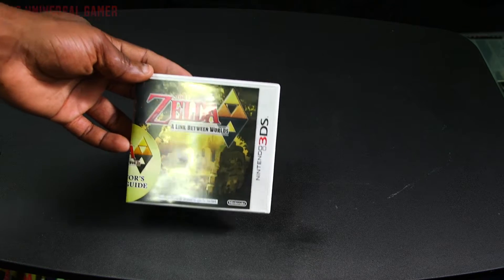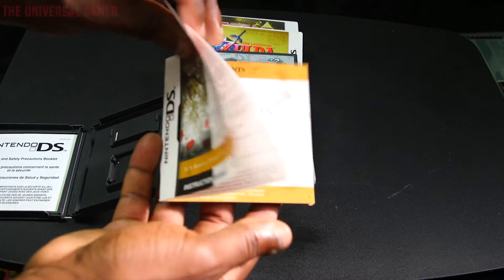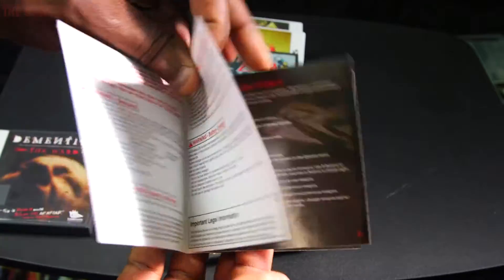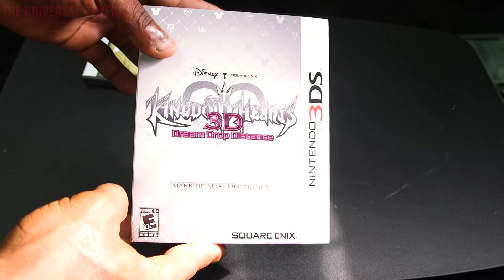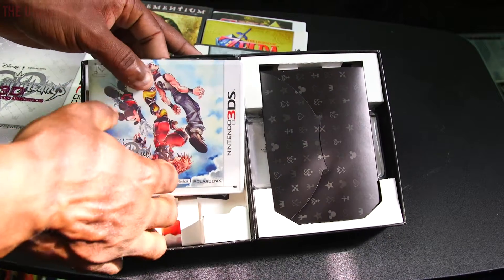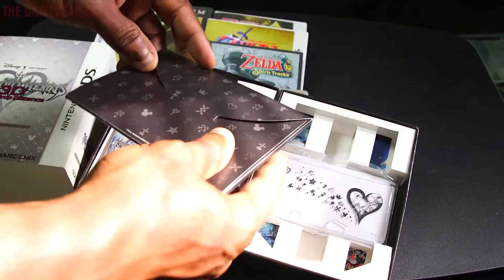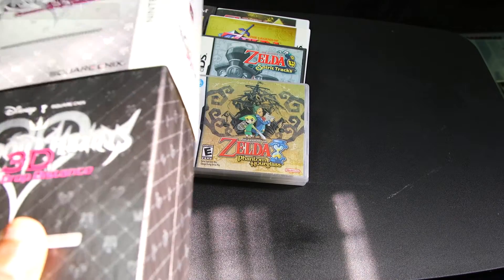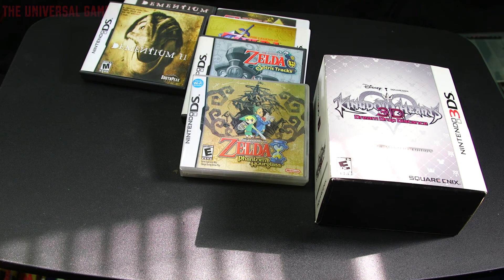Gaming Collection: DS/3DS Games